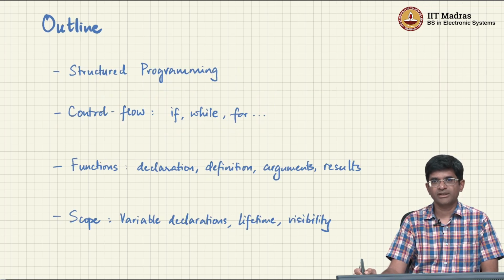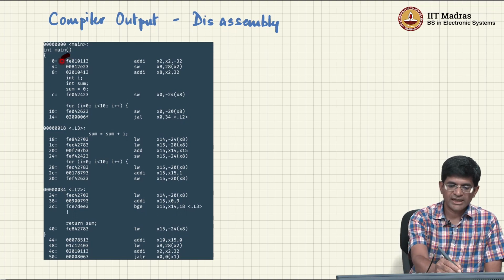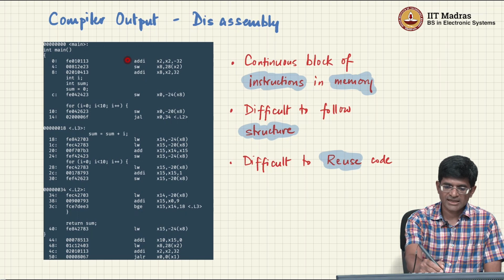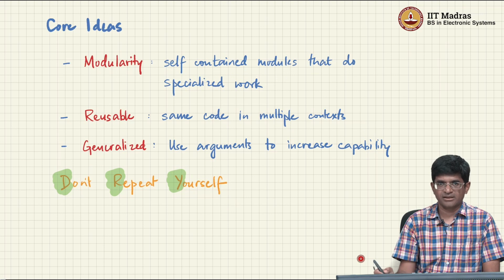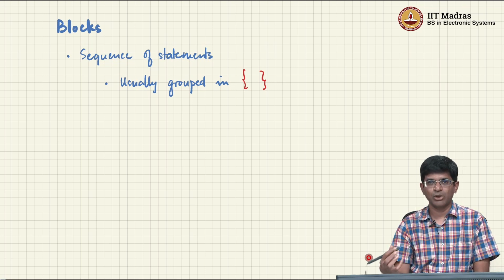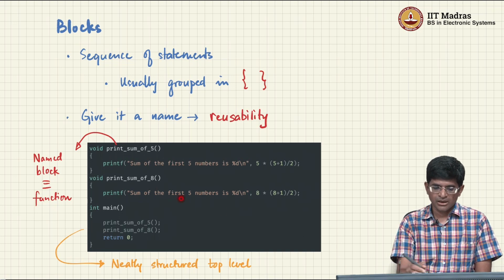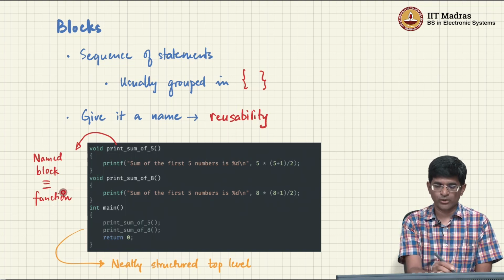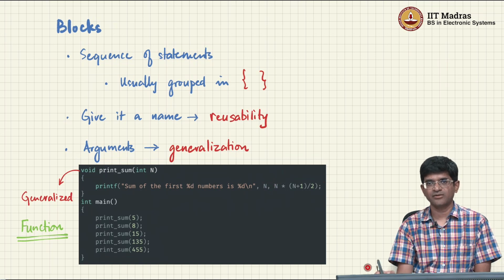5.1 : Why Functions?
Video Overview
This lecture introduces the concept of functions in the C programming language as a crucial tool for structuring and managing large code bases. We explore the importance of structured programming, code modularity, and reusability. Through examples, you will learn how functions help avoid code repetition, improve readability, and promote efficient program design. We also delve into the structure of a function in C, how to declare and define functions, and consider functions with and without side effects.